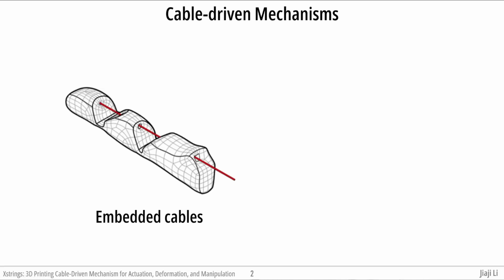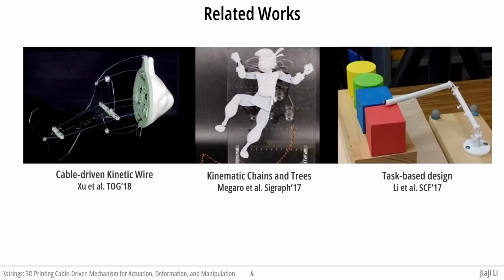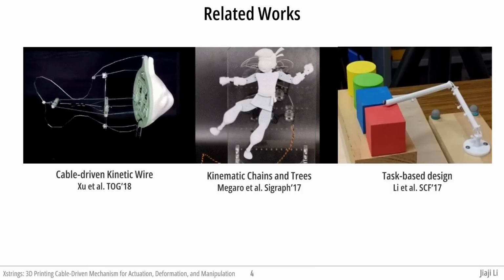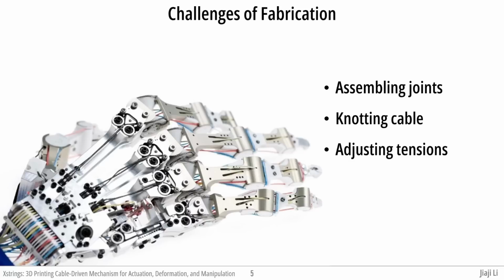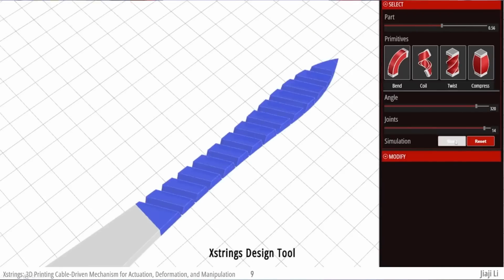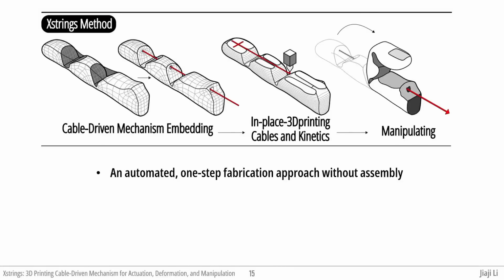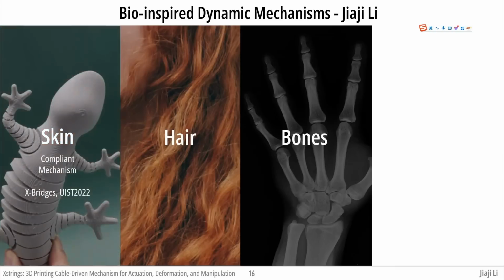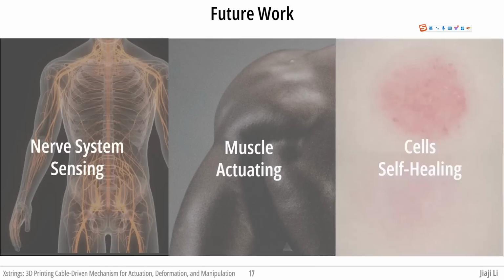Xstrings: 3D Printing Cable-Driven Mechanism for Actuation, Deformation, and Manipulation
Jiaji Li, Shuyue Feng, Maxine Perroni-Scharf, Yujia Liu, Emily Guan, Guanyun Wang, Stefanie Mueller

Session: 3D Design and Fabrication

In this paper, we present Xstrings, a method for designing and fabricating 3D printed objects with integrated cable-driven mechanisms that can be printed in one go without the need for manual assembly. Xstrings supports four types of cable-driven interactions—bend, coil, screw and compress—which are activated by applying an input force to the cables. To facilitate the design of Xstrings objects, we present a design tool that allows users to embed cable-driven mechanisms into object geometries based on their desired interactions by automatically placing joints and cables inside the object. To assess our system, we investigate the effect of printing parameters on the strength of Xstrings objects and the extent to which the interactions are repeatable without cable breakage. We demonstrate the application potential of Xstrings through examples such as manipulable gripping, bionic robot manufacturing, and dynamic prototyping.

Video Presentations for Papers at CHI 2025